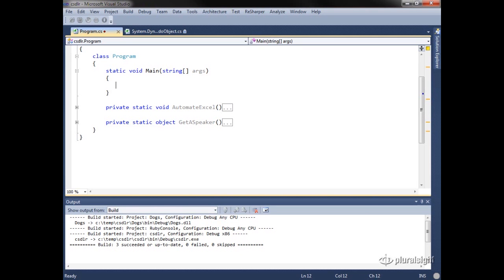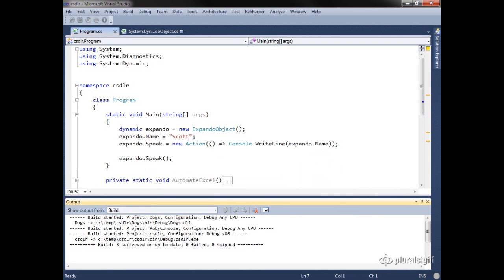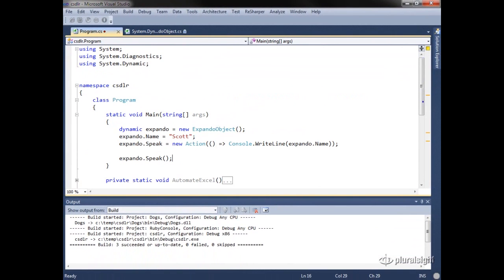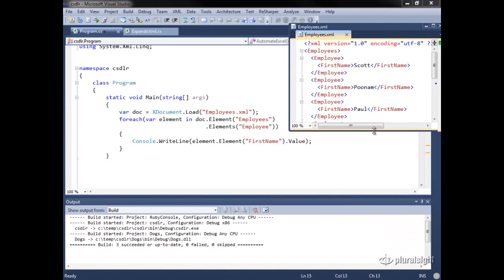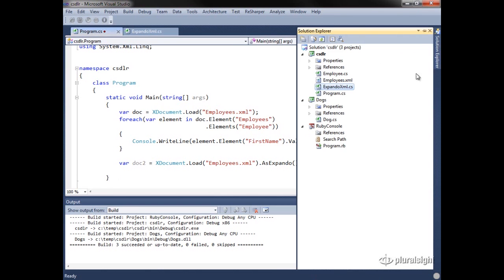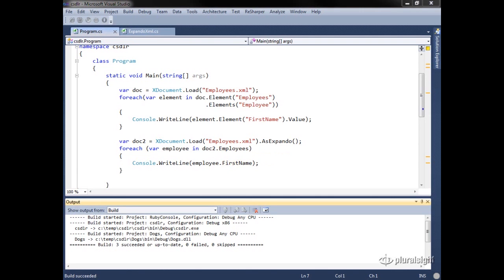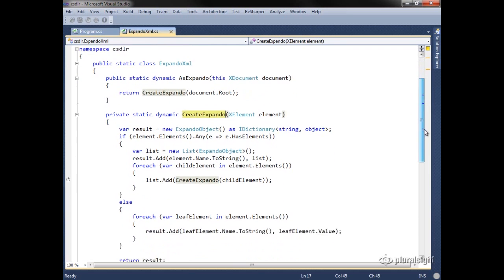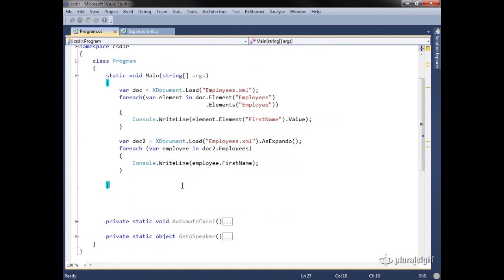Make apps dynamic using the ExpandoObject in C# 4 | Pluralsight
C# 4.0 added lots of interesting new features, including the Dynamic Language Runtime.  In this video excerpt from Scott Allen's course C# Fundamentals Part 2 you'll see how to use the ExpandoObject from the DLR to provide static language constructs to dynamically typed objects.  In the full course Scott also covers key topics such as extensions and lambdas, functional programming, and his 10 rules for crafting C# code.

ExpandoObject C# 4 Apps | Pluralsight